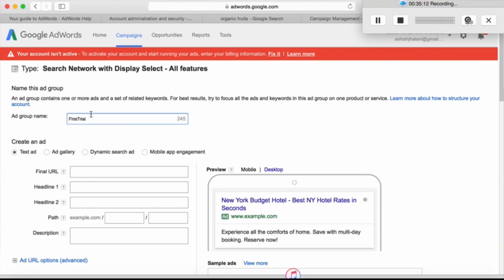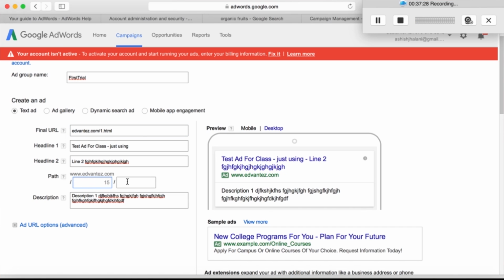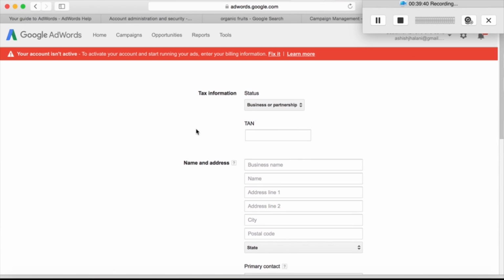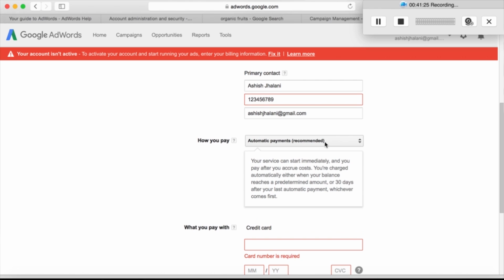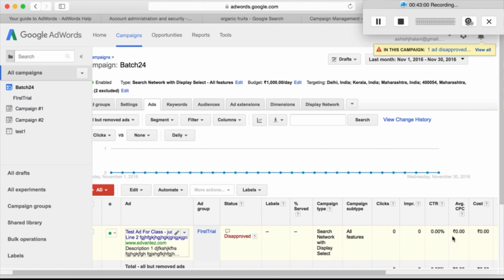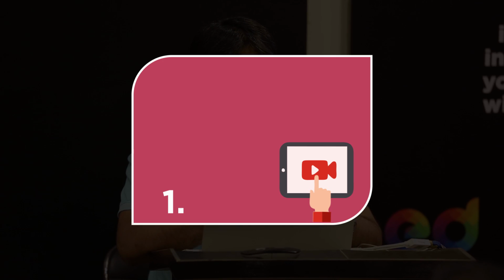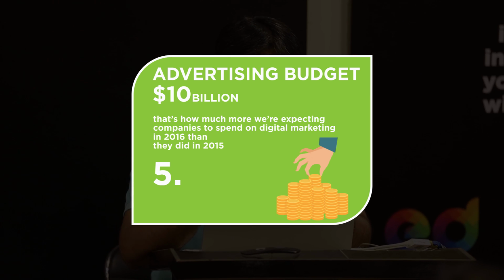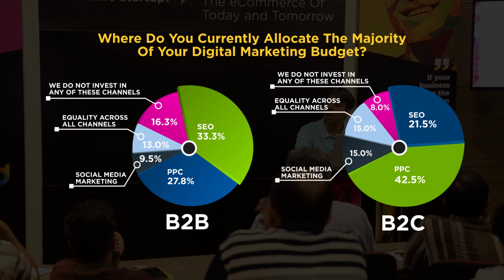Google AdWords Tutorial Part 2 - Search Engine Marketing (SEM) - Startup Guide By Nayan Bheda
In this Video, Watch Google AdWords Tutorial Part 2 Video Lectures which comes under topic of Search Engine Marketing (SEM). Learn Complete Startup guide for Entrepreneurs, Students, Business Person and all who wants to become a Successful Entrepreneur.